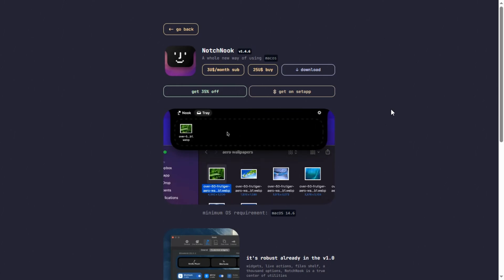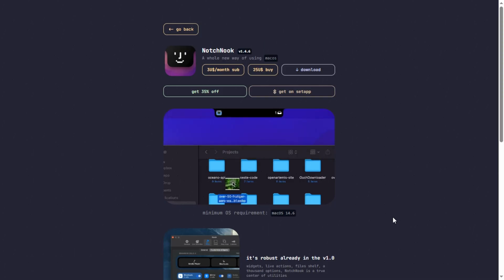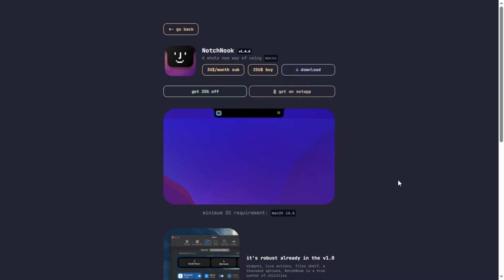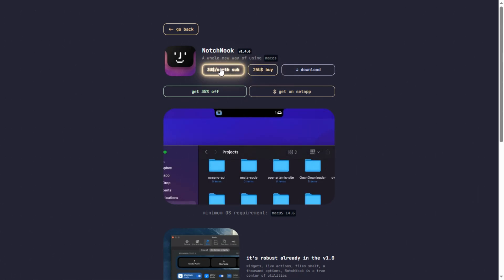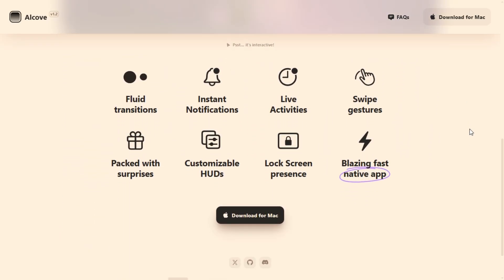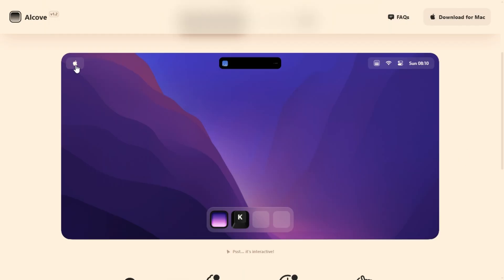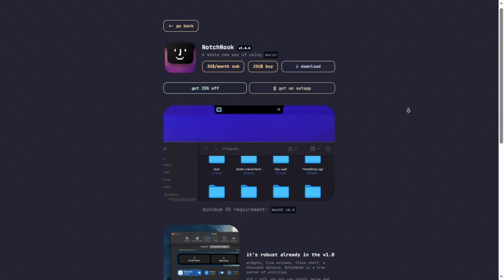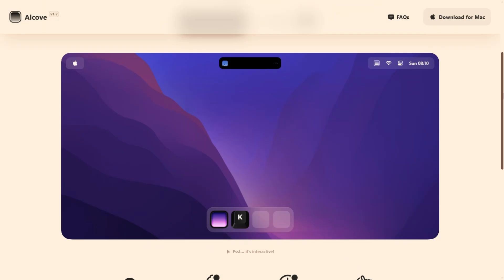NotchNook vs Alcove: Which Notch Tool Reigns in 2025?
🎬 In This Video: "Struggling to decide between a toolkit-style notch utility or a sleek Dynamic Island vibe for your Mac?

Video Summary:
In this head‑to‑head comparison, we dive into NotchNook and Alcove, two of the top notch utilities available for macOS. You'll learn how NotchNook transforms your notch into a mini hub—offering media controls, calendar peeks, a file tray, and even webcam previews—while Alcove delivers smooth Dynamic‑Island style animations, live media info, battery/focus HUDs, and intuitive gestures. We explore pricing (NotchNook’s $25 lifetime license or $3/month vs. Alcove’s $16.99 one‑time purchase), feature sets, performance quirks, and which one aligns with your workflow and style.

By the end of this video, you’ll clearly know:

Which notch utility fits your needs—full-featured hub or elegant minimal interface

The trade‑offs: NotchNook’s versatility vs Alcove’s polish

Real-world performance insights—e.g., drag‑and‑drop bugs, macOS compatibility

Call‑to‑Action:
Ready to enhance your notch experience? Watch till the end, then try out the trial versions and choose the one that vibes with your style.

🛠️ Tools Mentioned
NotchNook